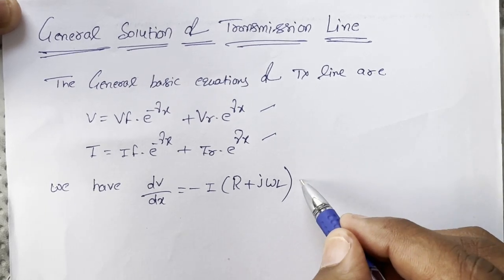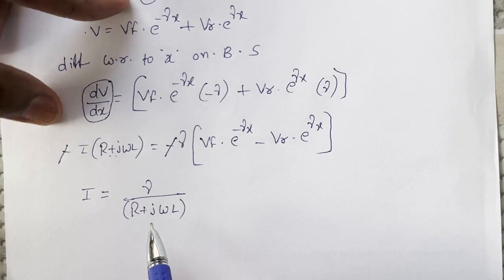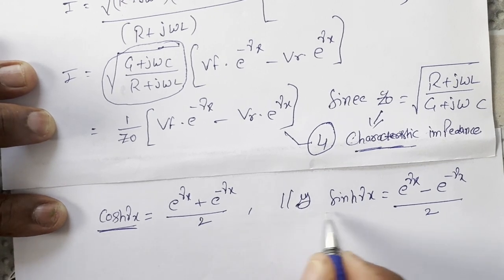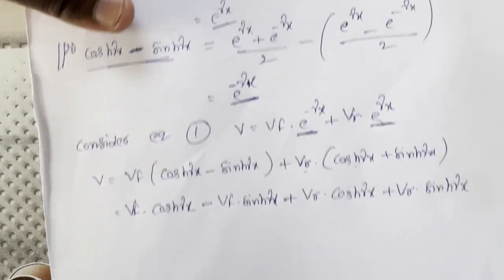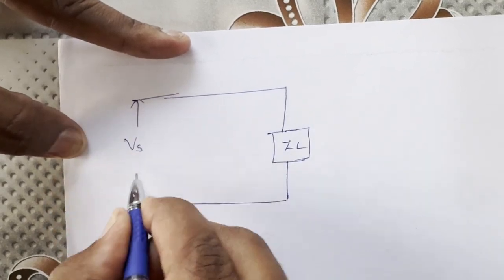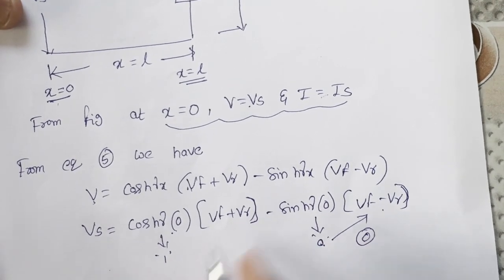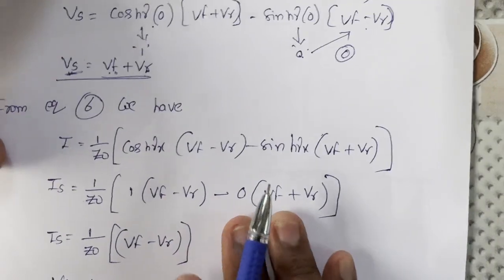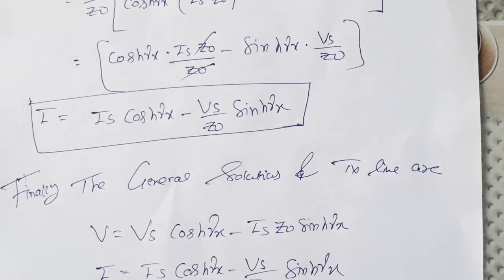General Solution of Transmission Line-EMWTL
General solution of transmission line when it is terminated with load
Transmission line general solution when it is terminated with a load
When the transmission line is ended with a load, the general solution
The general solution for a transmission line that has a load on it
General solution for a transmission line when it is terminated with load